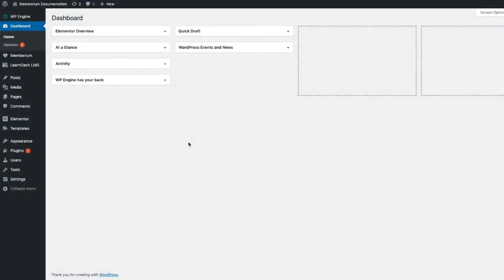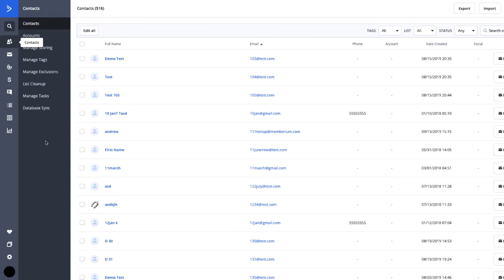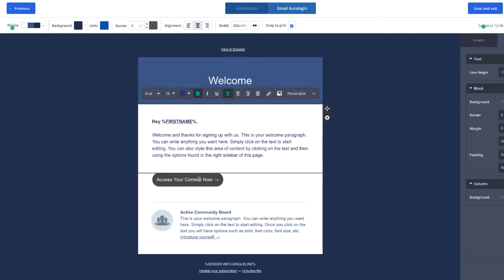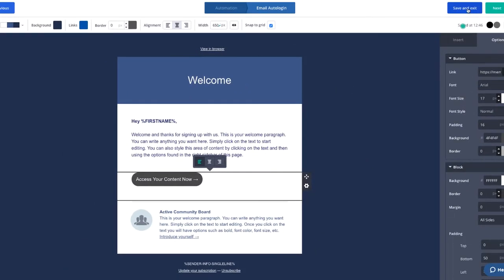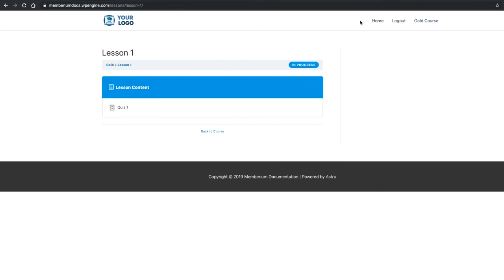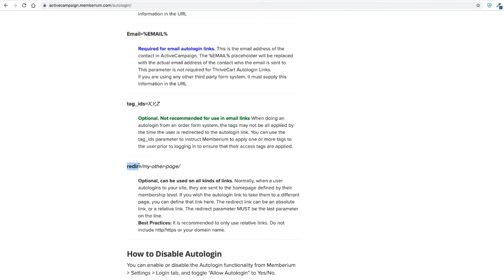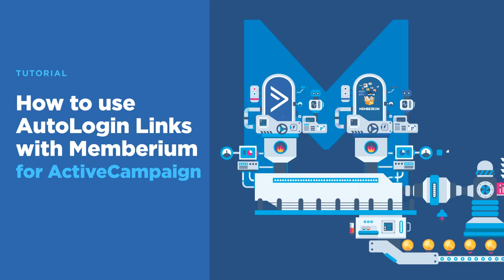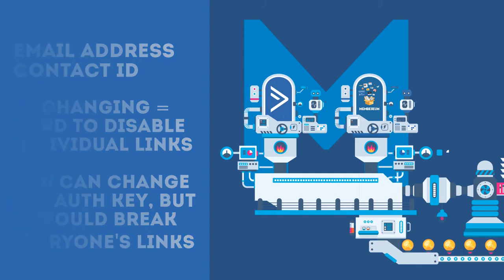Autologin Users into Your ActiveCampaign Wordpress Membership Site Using Memberium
In this tutorial video, we will cover how you can use Memberium autologin feature to provide a magic link to your users to click that will automatically log them into your site without requiring them to enter their username and password. For example, this can take the form of a link in an email, a link on a webpage, or a thank you page in an ecommerce funnel like ThriveCart.